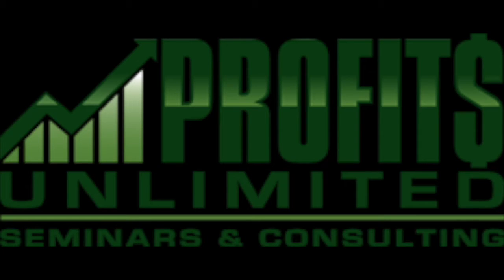GIE 2021 Cutlass Blades Interview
Another great interview from GIE 2021
For more info on Cutlass Blades go to cutlassblades.com
Find our products and business consulting at profitsareus.com